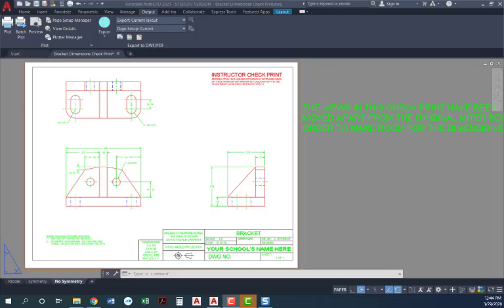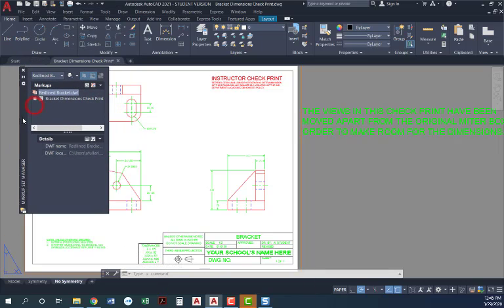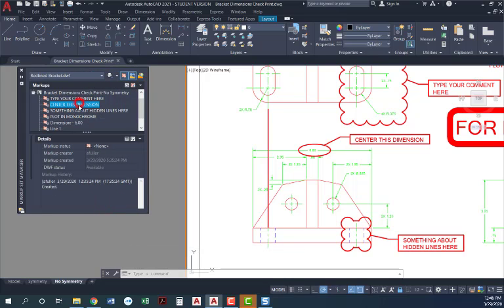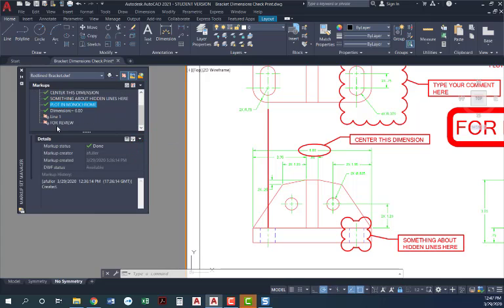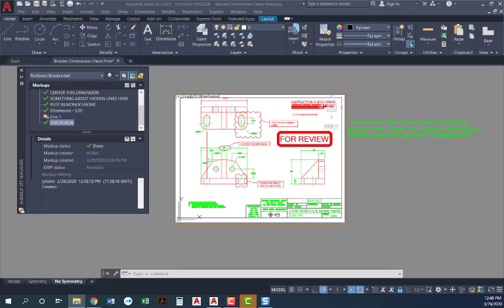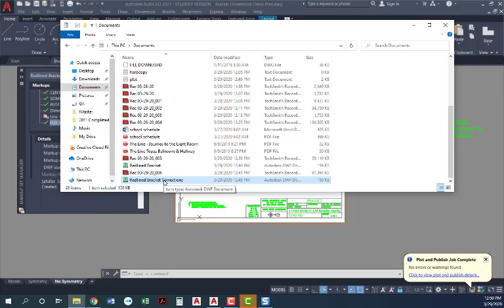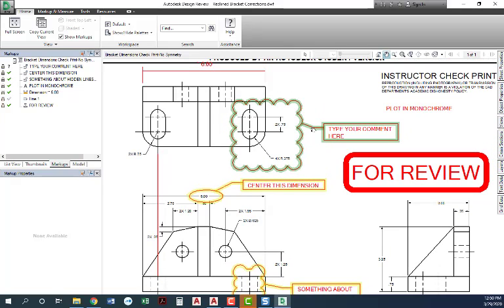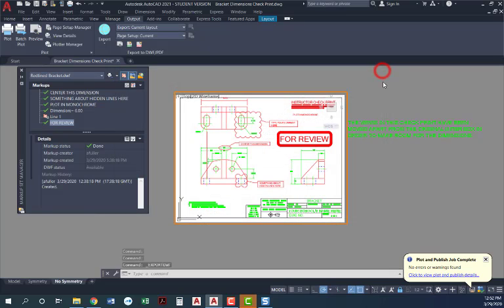3. Loading Markups into AutoCAD